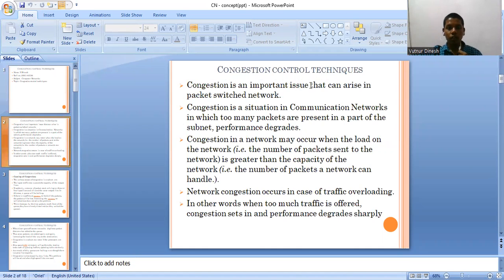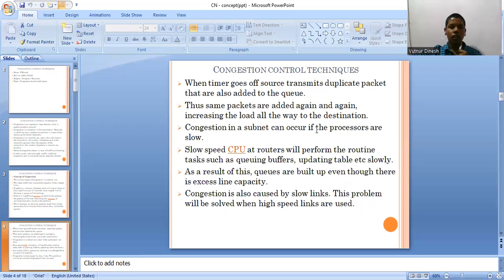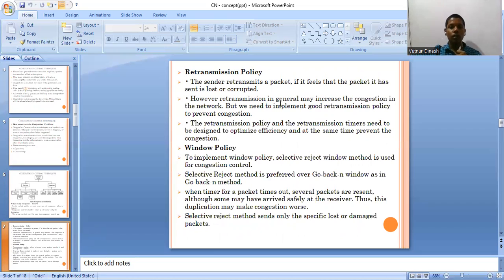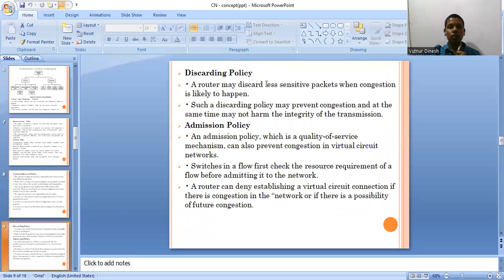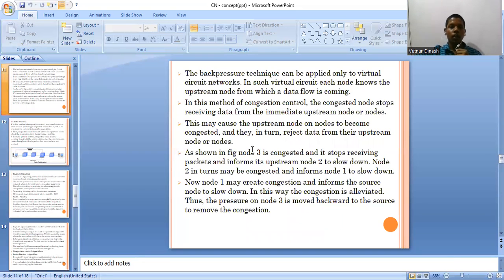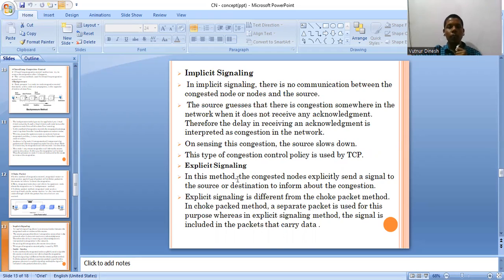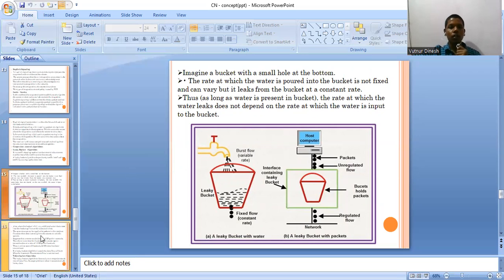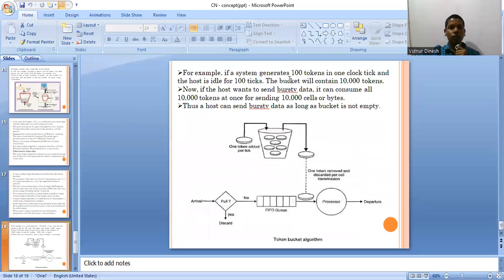Congestion control techniques (CN - Concept)